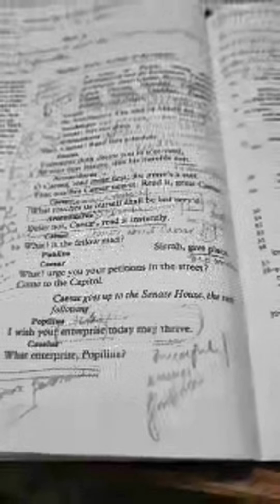ICSEJuliusCaesar Act3Scene1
Hi, Students! Welcome back. We'd be studying for our best understanding. Come and join. Please do comment your doubts and share.